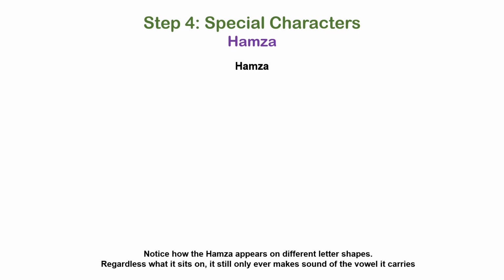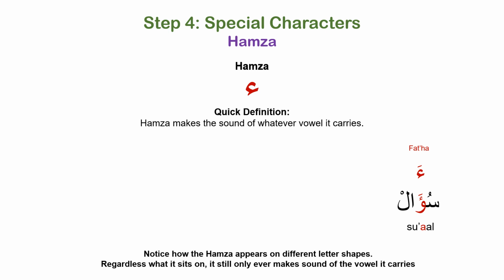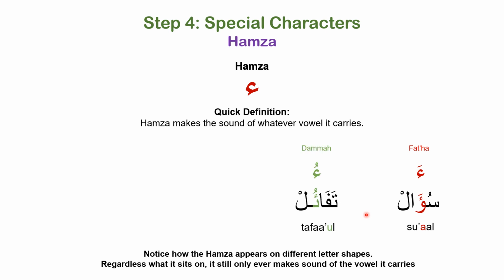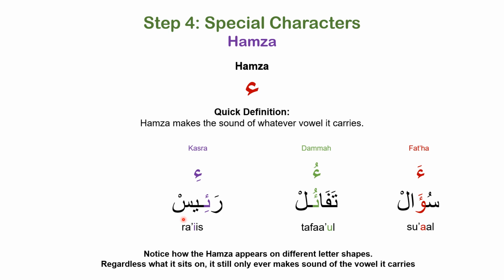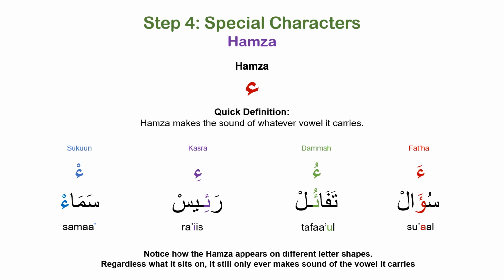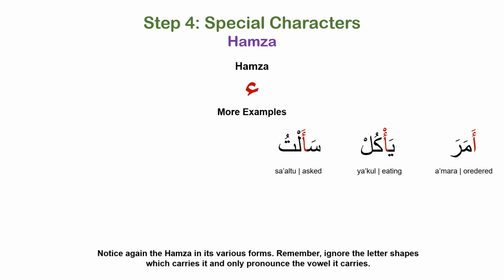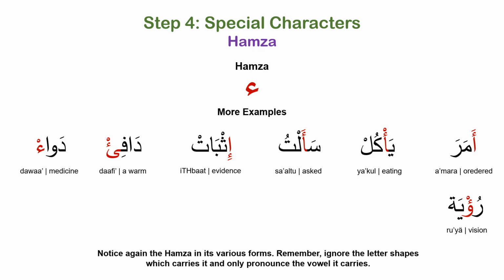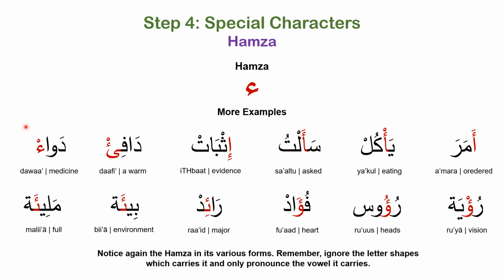Teach Me Arabic: Hamza [Step 4 - Special Characters]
'Hamza' is one character in Arabic that many beginner students really struggle to grasp. In this video, we present you with the easiest way to learn 'Hamza'.

This video goes hand-in-hand with our Self-Teach Arabic Book 'Teach Me Arabic'. Nevertheless, this video is helpful for anyone who wants to learn 'Hamza' in Arabic.